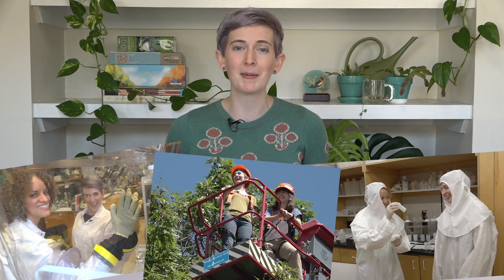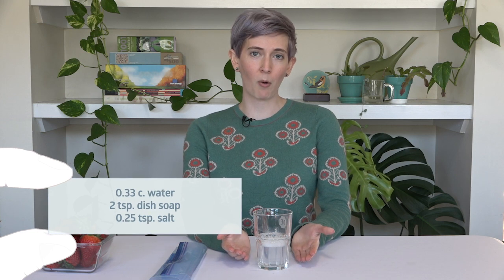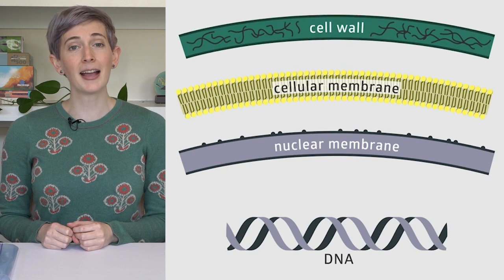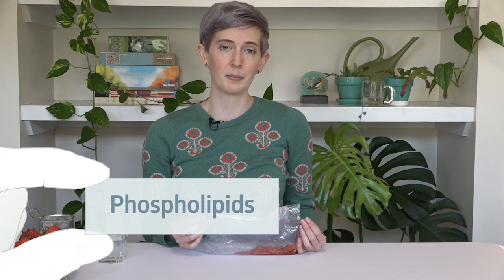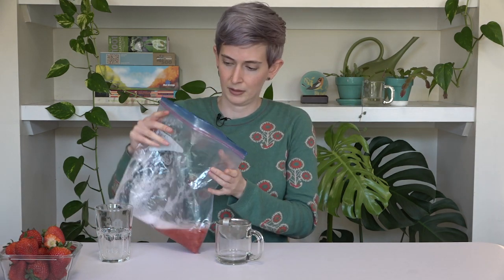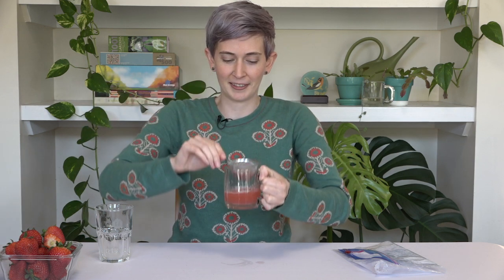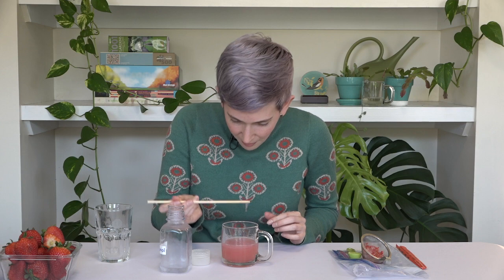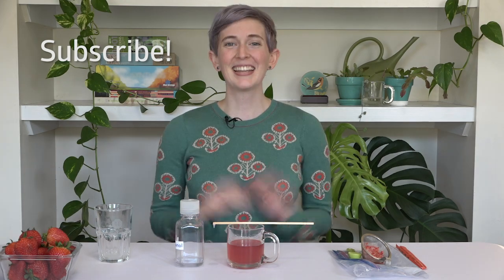DIY DNA Extraction!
Looking for a fun science experiment to do at home ? We've got you covered with this strawberry DNA extraction - grab a little dish soap, salt, and rubbing alcohol and join us for some satisfying strawberry squashing!